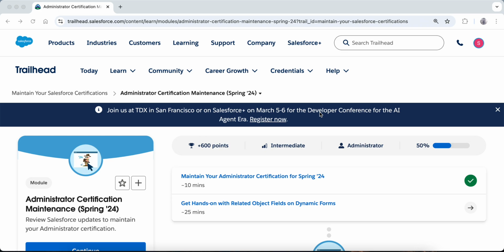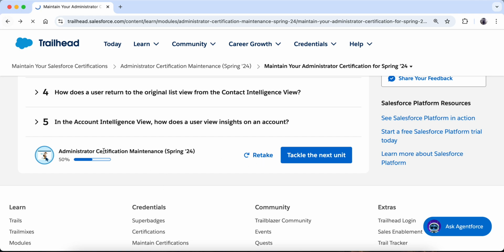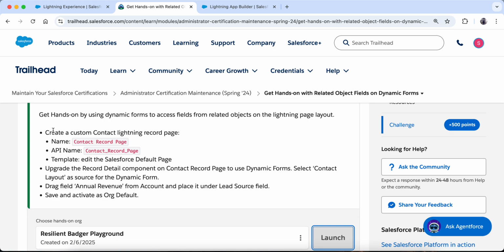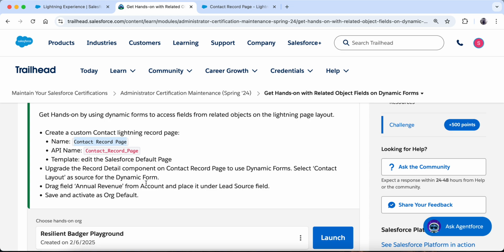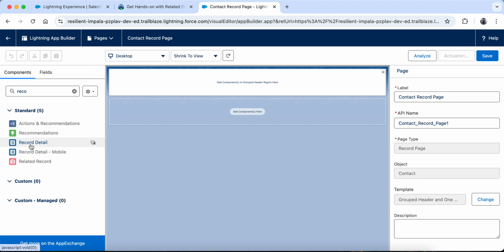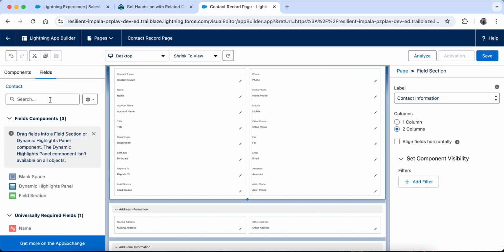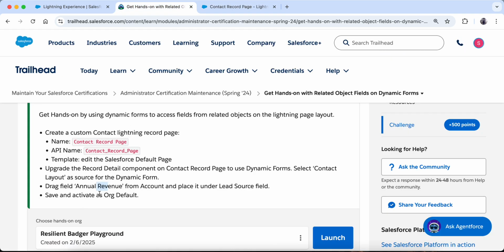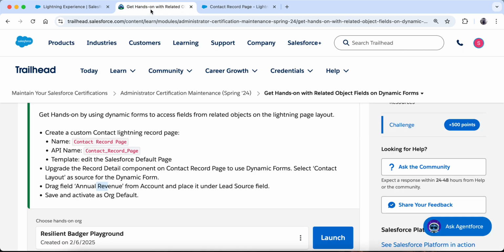Spring '24 Salesforce Admin Cert Maintenance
Administrator Certification Maintenance (Spring '24) || Maintain Your Administrator Certification for Spring ’24

Topics covered-
salesforce admin maintenance spring 25,
salesforce admin maintenance spring 24,
salesforce admin maintenance 2025,